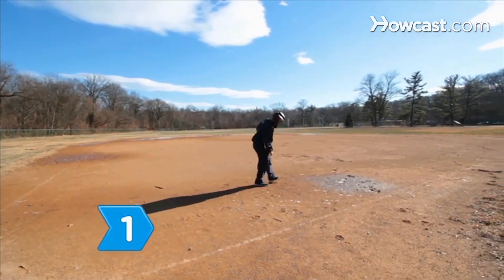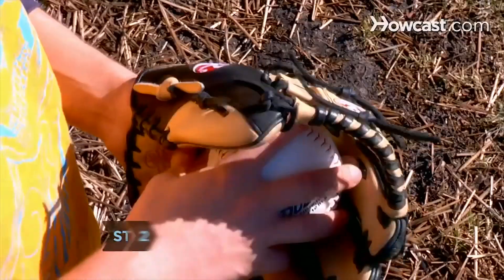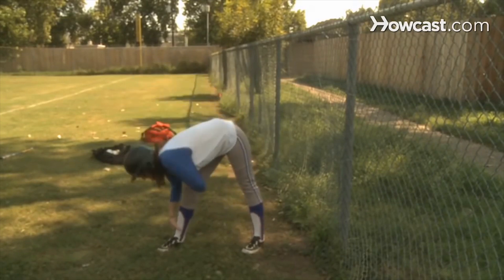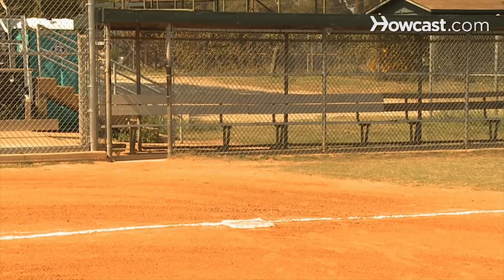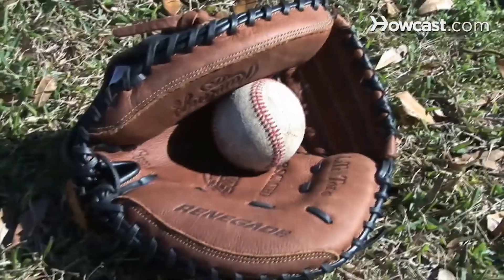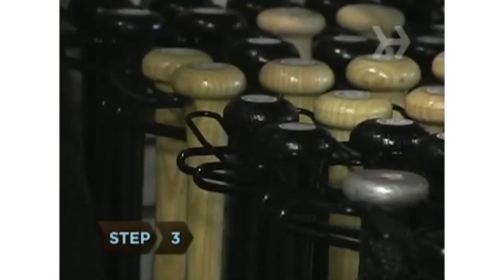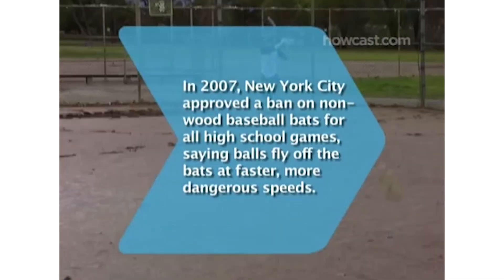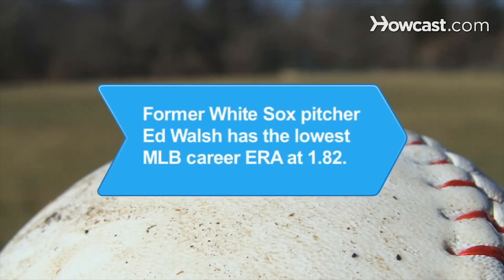How to Play Baseball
Hello everyone, welcome to Howcast. We are going to give you insructions and tips for how to Play Baseball . Do you want to learn  Play Baseball This video will be very helpful for you. watch the video and leave a comment for any doubts.

⏰ Time chapters ⏳
00:00 Intro
00:04 How to get abaseball ready for a game
01:25 How to pitch underhand
03:01 How to score RBI in baseball
05:14 How to buy a baseball glove
06:43 How to buy a baseball bat
08:52 How to calculate ERA in baseball